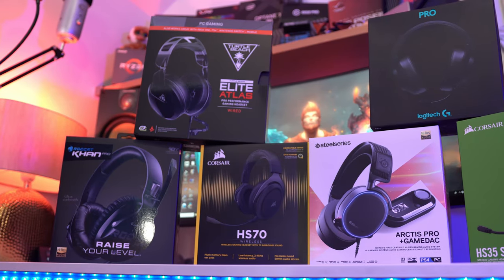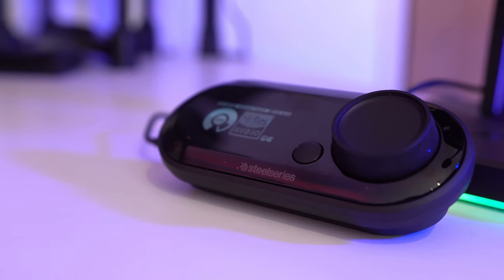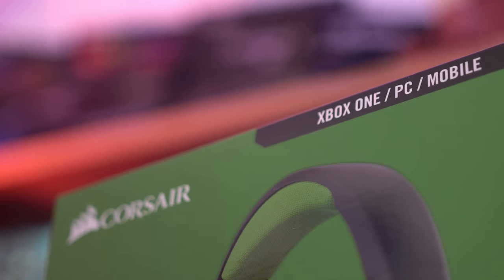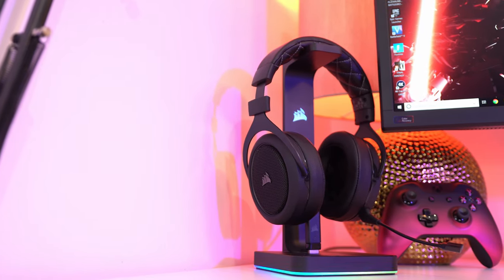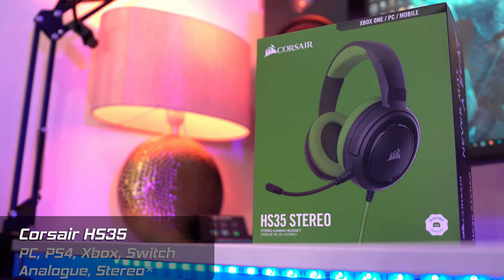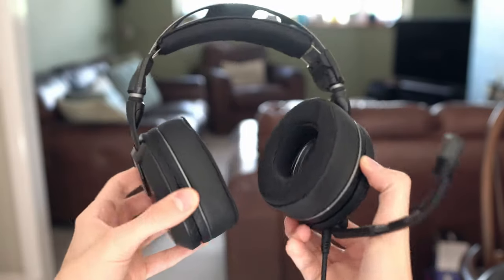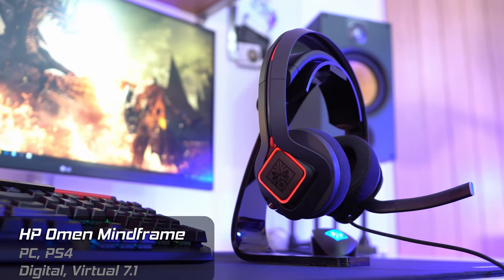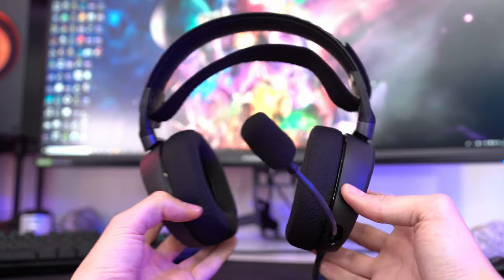The GAMING HEADSET Buyers Guide 2020! (PC/PS4/Xbox One)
Want to buy a new gaming headset? Here's a complete buyers guide that'll show you everything you need to know for PC, PS4, Xbox One and Switch! Here are the best gaming headsets 2019!

Corsair HS70 Headset (PS4 & PC)

Logitech G Pro (New version)